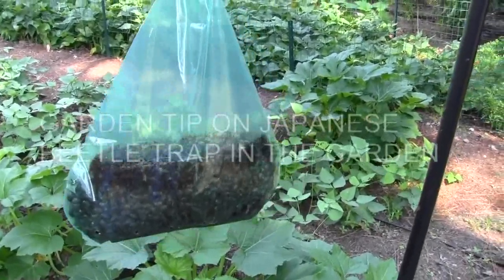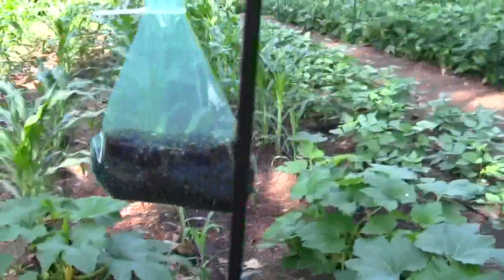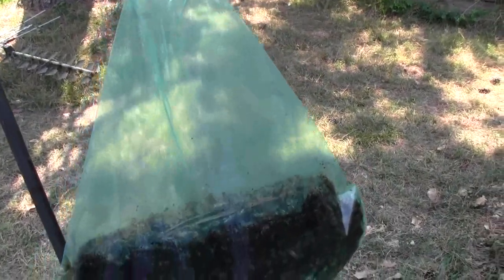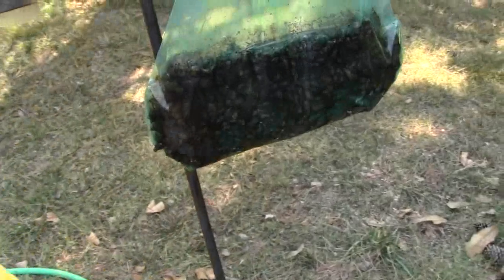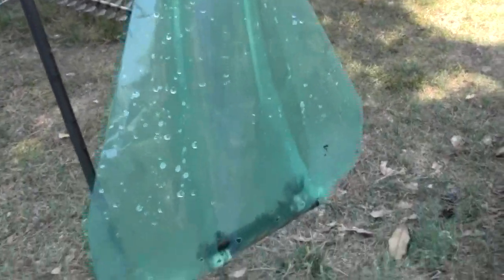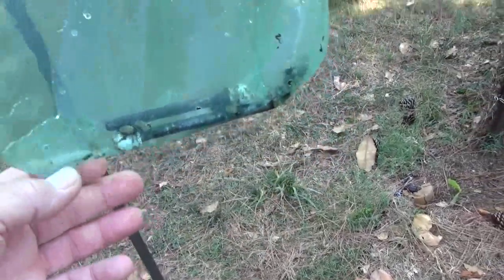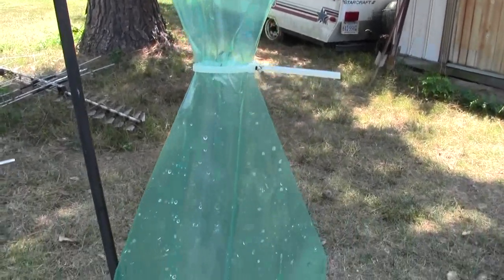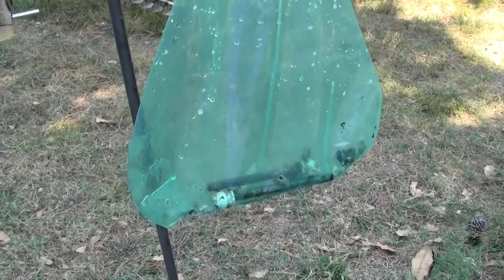GARDEN TIP - JAPANESE BEETLE TRAP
How to extend the life of the Japanese Beetle trap when the Japanese Beetles seem to not be drawn to the trap like they did when it was new. It will save you money,